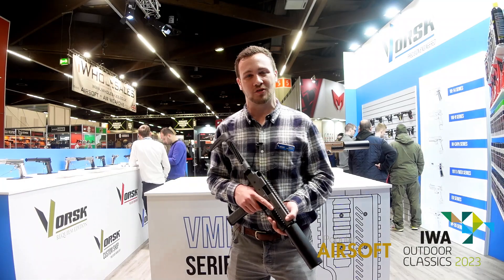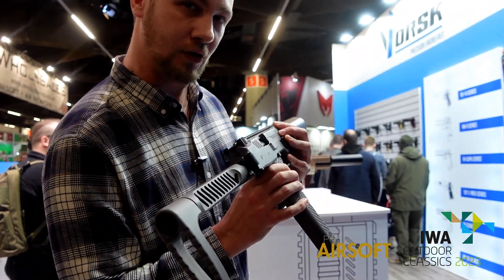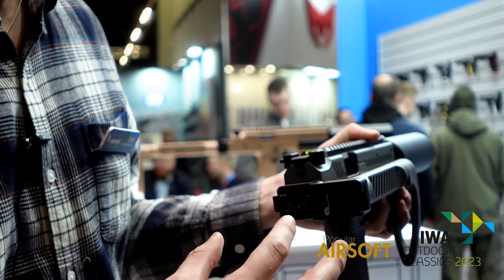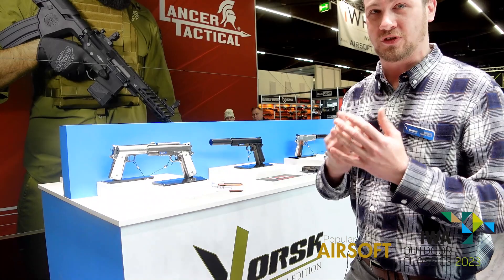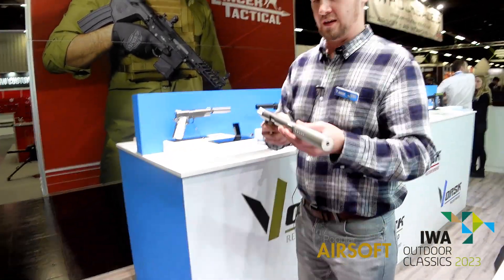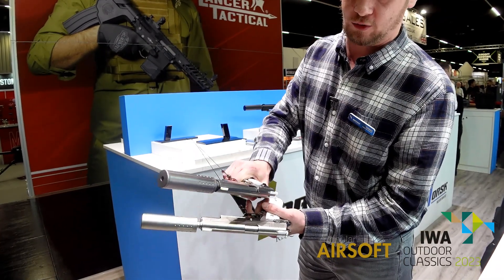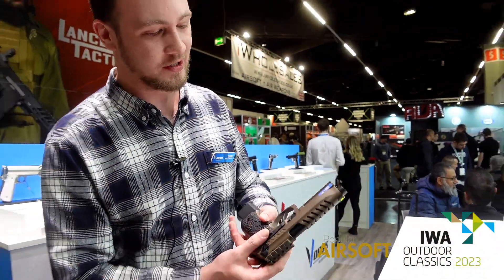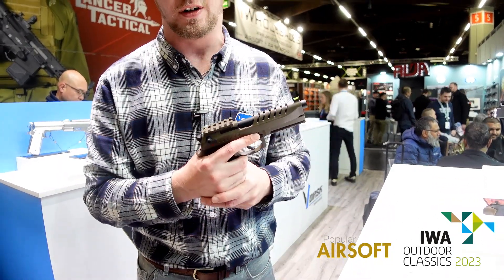Vorsk VMP1 GBB Machine Pistol & VX-14 Requiem Edition At IWA 2023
At the IWA Outdoor Classics 2023, Tom of Vorsk/Nuprol presents to us the upcoming Vorsk VMP1 GBB Machine Pistol that many in the UK are anticipating its release which is expected in the latter half of April 2023 and should give the compact/SMG GBBs such as the MP7s, Uzis, and MP9s stiff competition. He also shows to us the VX-14 Requiem Edition Gas Blowback which we like for its sleek and elegant design. Also presented by Tom are the VM9 Osiris GBB Pistol which is already on the market, and the VM9 GBB Pistol which is equipped with rails on top and under barrel to mount accessories.